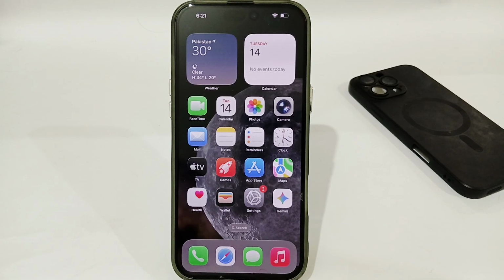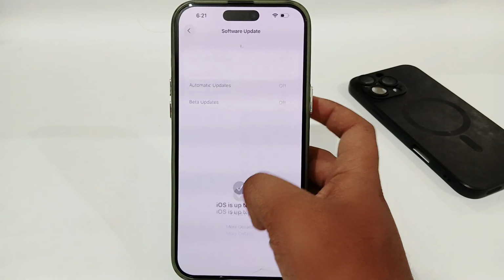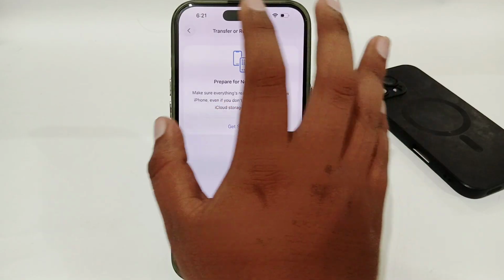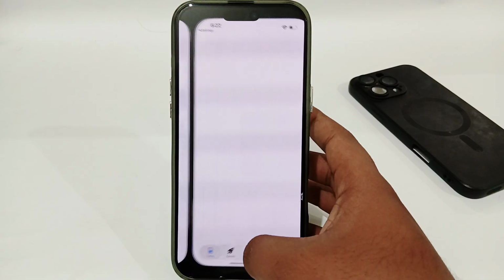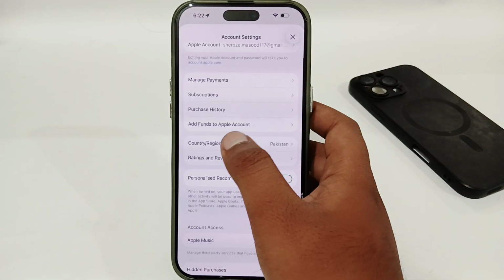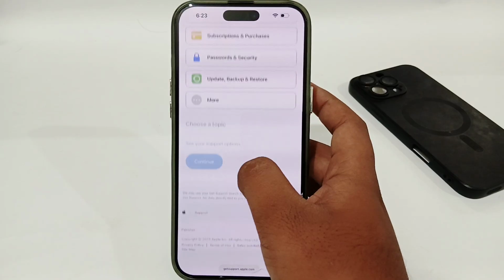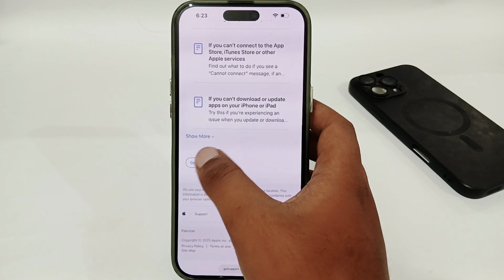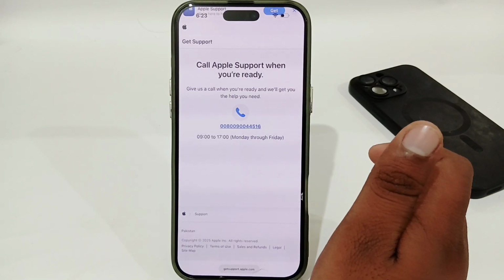How to Fix Country or Region Not Showing in App Store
(Copy and paste the text below, filling in the [bracketed] information.)

Trying to change your App Store country but can't find your region in the list? This frustrating Apple issue can prevent you from accessing local apps and content. In this video, I'll show you exactly how to fix the "Country or Region Not Showing" problem in your App Store settings.

I'll walk you through the complete troubleshooting process, from basic checks to advanced solutions that actually work.

TIMESTAMPS:
0:00 - The Missing Country/Region Problem
0:40 - Fix #1: Check Your Apple ID Balance (MUST Be Zero!)
1:30 - Fix #2: Cancel Active Subscriptions & Memberships
2:45 - Fix #3: Clear Pending Purchases & Family Sharing
3:30 - Fix #4: Use a Valid Payment Method for Target Country
4:15 - Fix #5: Update Your iOS Version
5:00 - Fix #6: Sign Out & Back Into Apple ID
5:45 - Fix #7: Contact Apple Support (Last Resort)
6:20 - Final Recap & Most Common Solutions

These solutions work for iPhone, iPad, and Mac users experiencing this App Store region issue.

Get step-by-step solutions to common Apple problems and master your devices.

FOLLOW ME ON:
[Your Social Media Link 1]
[Your Social Media Link 2]

Frequently Asked Questions:
Q: Why can't I see my country in the App Store list?
A: The most common reasons are: having credit in your Apple ID balance, active subscriptions, pending purchases, or not having a valid payment method for the new country.

Q: Do I really need to spend my Apple ID balance?
A: YES! This is Apple's #1 requirement. Your Apple ID balance must be zero before you can change countries. You cannot transfer store credit between regions.

Q: What if I have an active subscription?
A: You must cancel ALL active subscriptions and wait for their billing periods to end before changing countries. This includes Apple Music, iCloud+, and any app subscriptions.

Q: Why does Apple make this so difficult?
A: Apple restricts country changes due to content licensing agreements, tax laws, and currency differences between regions. They need to ensure you're legitimately moving to a new region.

Q: Can I use the same payment method in different countries?
A: Usually not. Most countries require a payment method (credit card or PayPal) that's issued in that same country. This is a frequent roadblock for region changes.

Q: Will I lose my apps when changing countries?
A: You may lose access to some previously purchased content that's not available in your new country's App Store. Your purchase history remains, but redownloading might be limited.

Why This Description Works:
Targets Root Causes: It addresses the most common specific barriers like Apple ID balance and active subscriptions upfront, which are often the actual reasons the country doesn't appear as an option.

Clear Prerequisites: The description emphasizes that certain requirements MUST be met before the country will even show up in the list, managing viewer expectations from the start.

Practical Focus: It provides actionable steps rather than just explaining the problem, with timestamps that guide users through a logical troubleshooting sequence.

Comprehensive FAQs: The questions cover both technical and policy-related concerns, explaining WHY Apple has these restrictions in place.

Accurate Hashtags: The tags cover both the specific problem (CountryRegion, AppStoreError) and broader context (AppleID, RegionChange) for better searchability.

Platform Inclusive: Makes it clear this applies across Apple devices, not just iPhone.

This approach helps users understand they're dealing with a multi-step process with specific prerequisites, which is exactly what's required for solving App Store country/region issues!